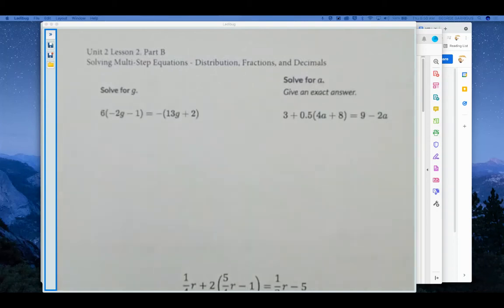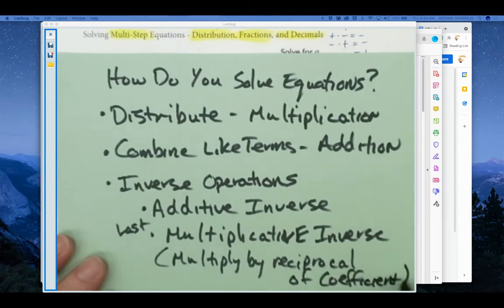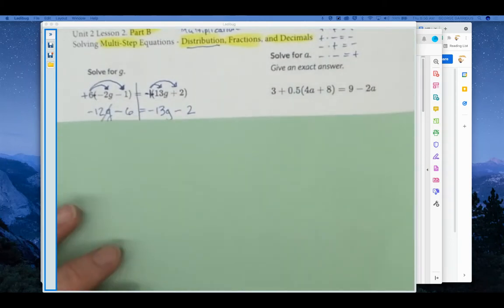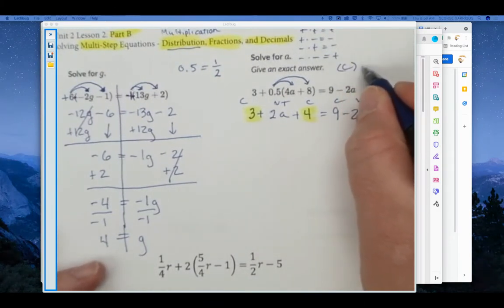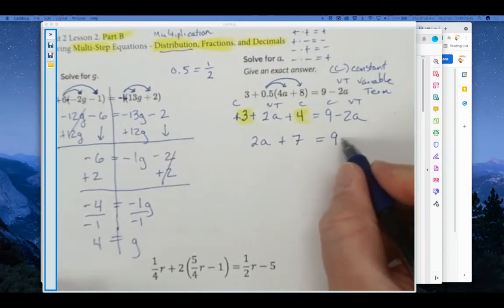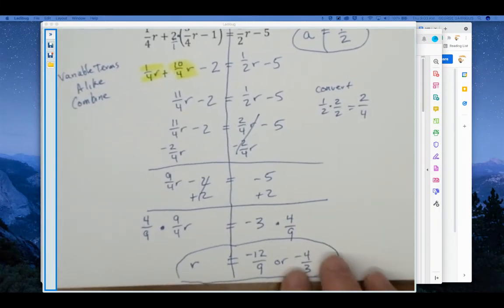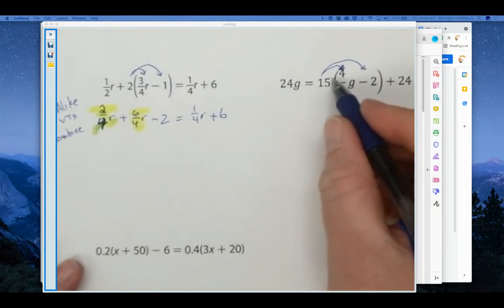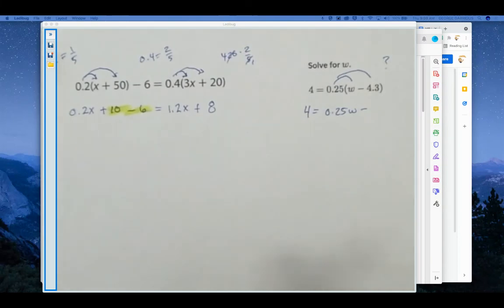Unit 2 Lesson 2 Part B Solving Multistep Equations with Distribution, Decimals, and Fractions